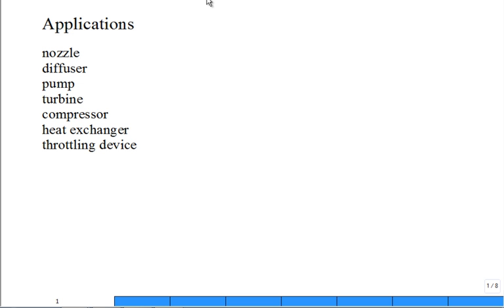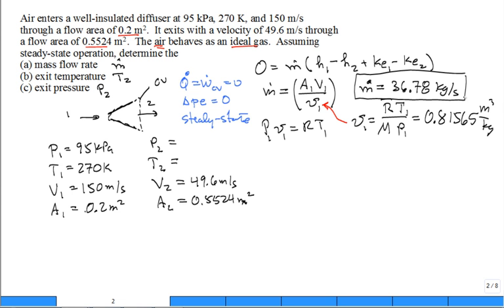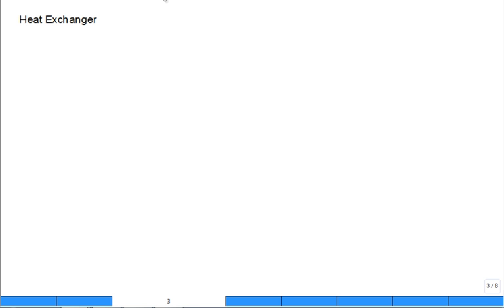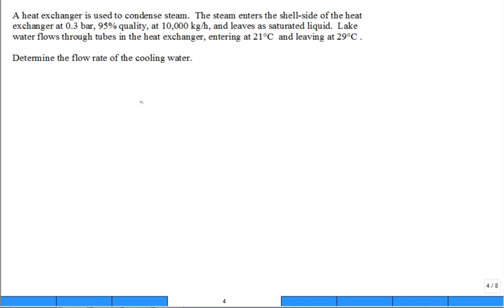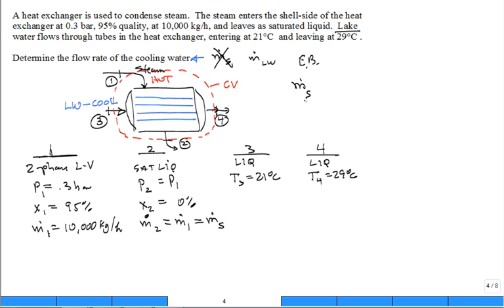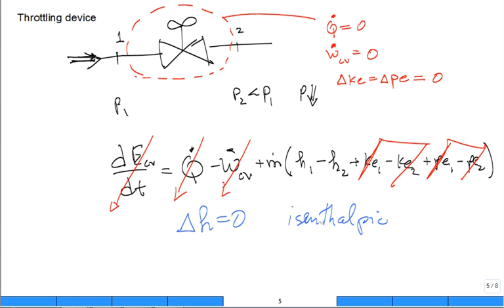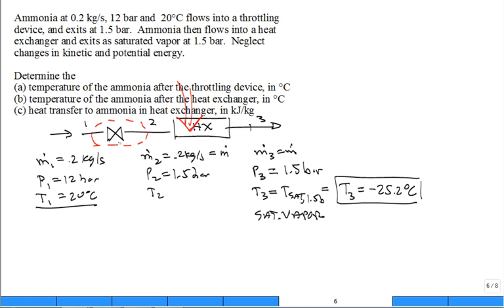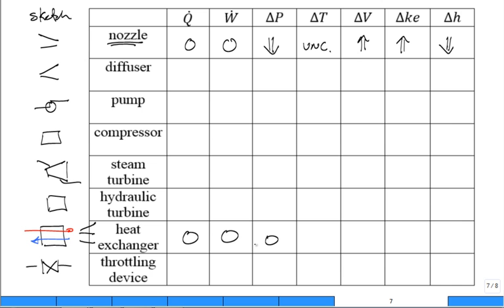ME3293 CV Analysis 4 Fall2015